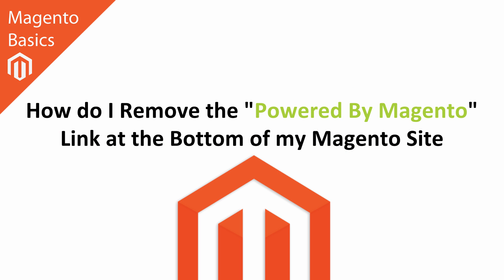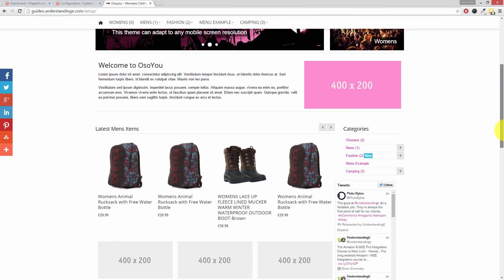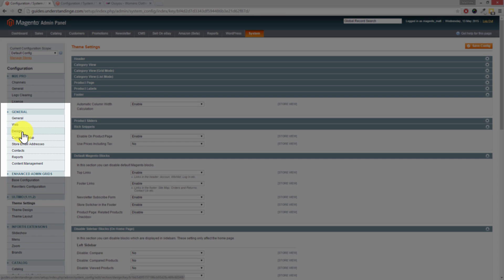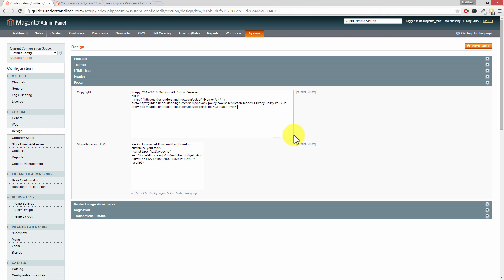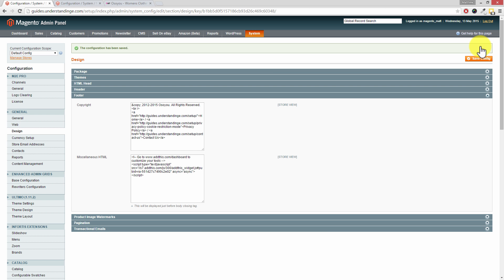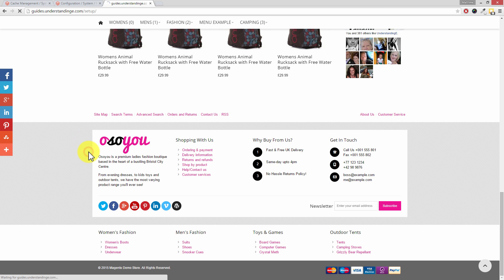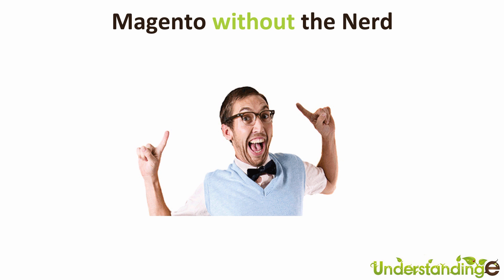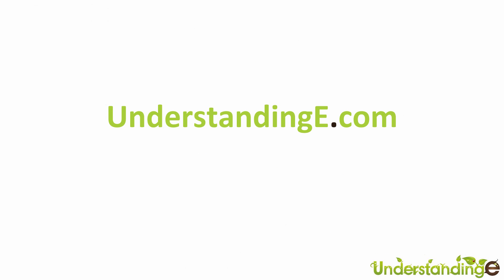How to I Remove the "Powered By Magento" Link at the Bottom of my Magento Site?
Howdy, in this Magento Basics tutorial you'll gonna learn how to remove the "Powered by Magento" link at the bottom of your Magento site.

This is one annoying link at the bottom of your site that you want to get rid of, which is really easy to do, just follow us along into your Magento system.

In your Magento dashboard, go to:
- System
- Configuration
- Underneath the "General" section, click on "Design"
- Look for "Footer" and it is there where you are going to remove or change the "Powered by Magento" link
- Press "Save Config" when you're done

Note: Shortcodes, tags or widget codes do not work in this box, you have to use pure html only to replace or remove that link.

If you have the Magento Cache enabled, you need to clear your cache out as shown in this video.

Matt & Dave